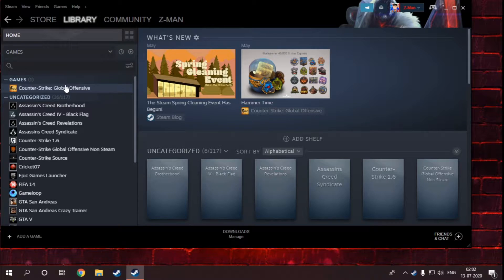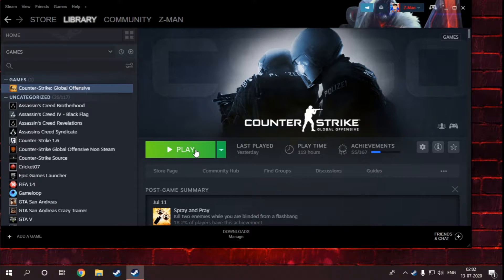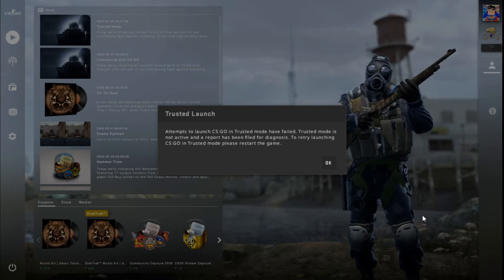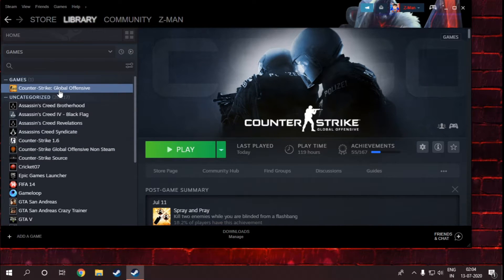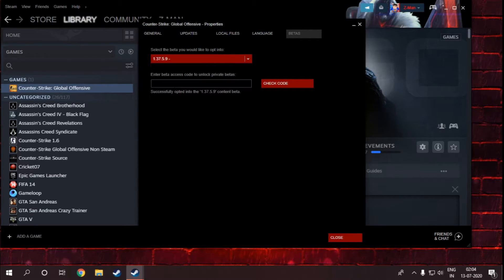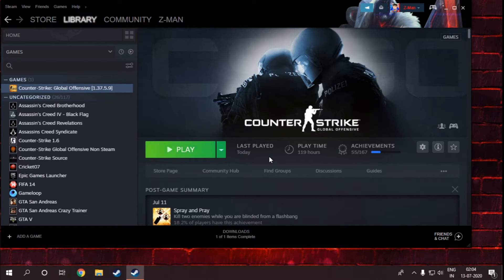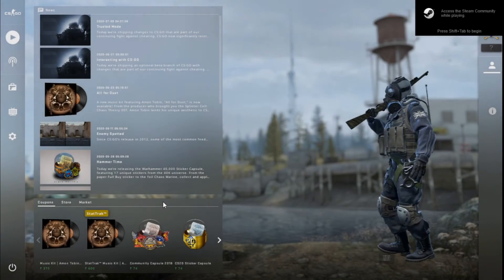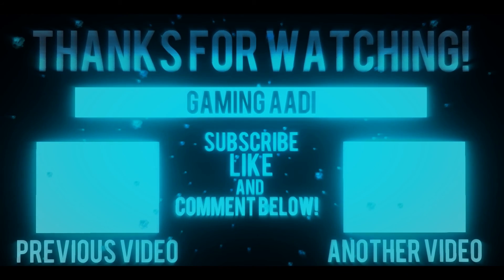How To Launch CSGO In Trusted Mode | CSGO Trusted Launch Failed (FIX)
Here is a video on how to launch csgo in trusted mode or csgo trusted launch failed fix. In this video i also tell you about how to fix csgo not launching in trusted mode & about csgo trusted mode failed solution & some info on csgo trusted launch bypass too according to my research trusted launch failed csgo is important for all players to know about. Overall guys if you are looking for a solution to csgo trusted launch or you simply want to know about why csgo launch in trusted mode failed & about what is csgo trusted launch then look no else watch the video and i hope you get answer of all of your queries.

If you ever wondered about csgo trusted mode & about trusted launch csgo then this is the right video for this look no else watch the video and get all the latest information about csgo trust factor. Thanks